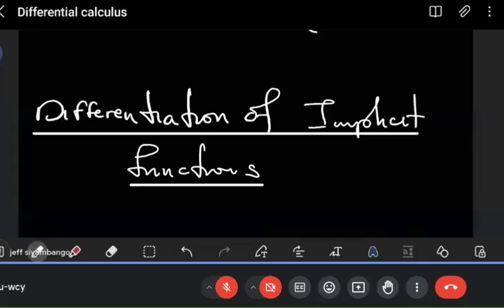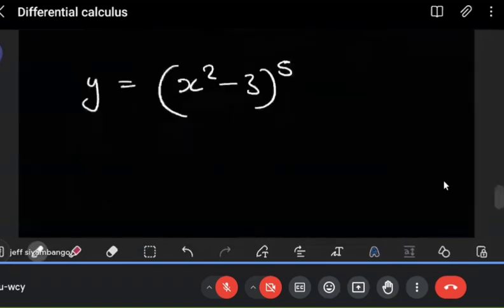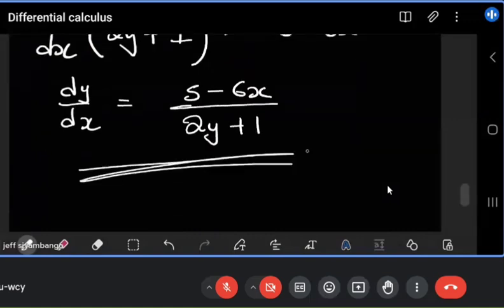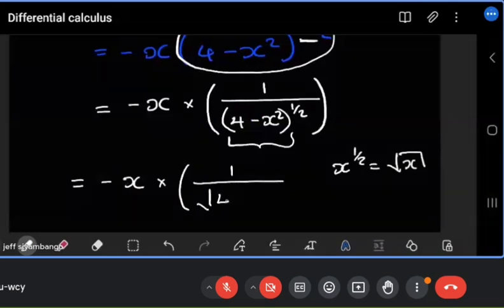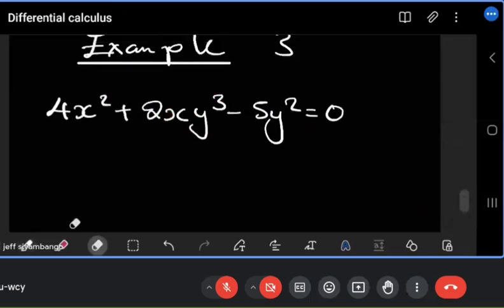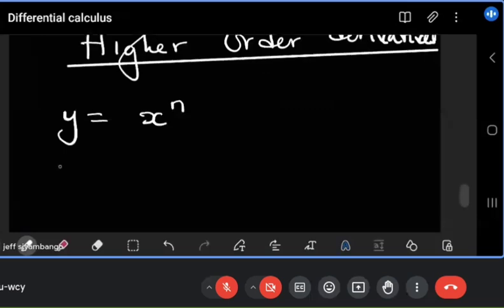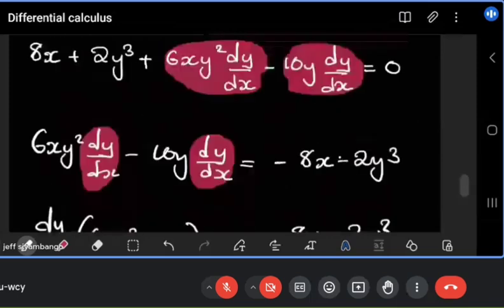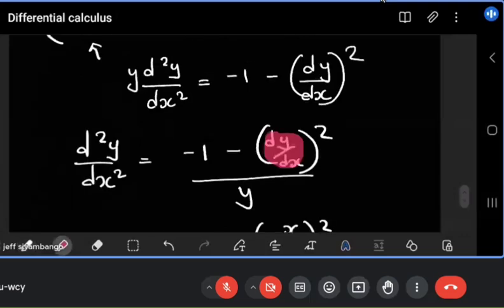Differentiation of Implicit functions